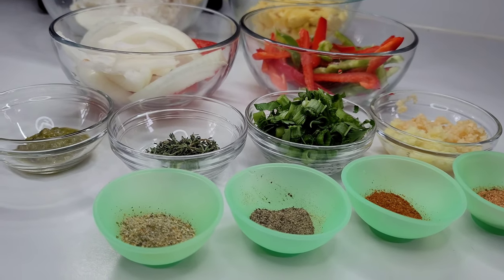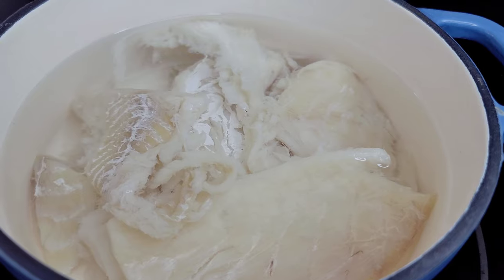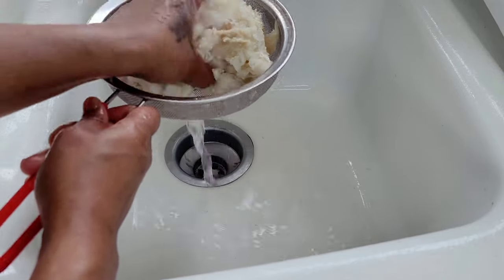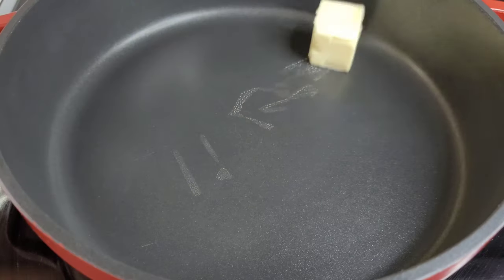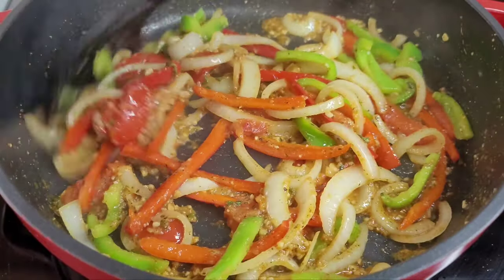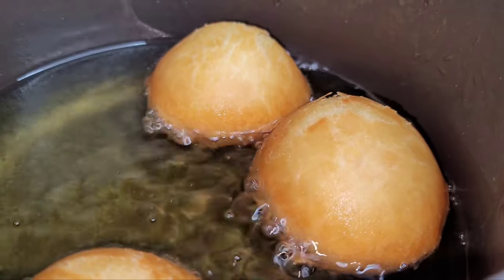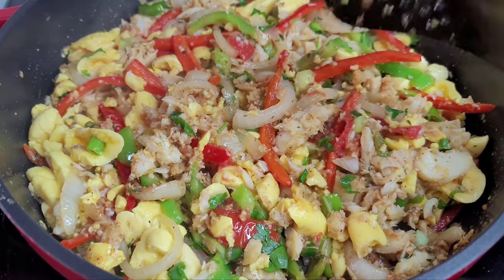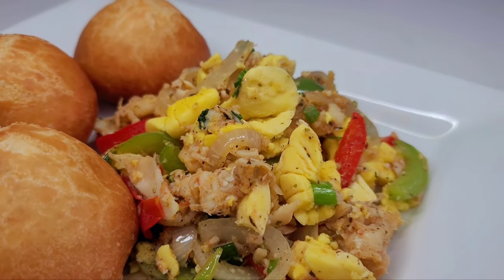ACKEE & SALTFISH| recipe my way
1 lb cod salted fish
1 tsp green seasoning

1 can grace ackee
Chopped onions
Chopped tomatoes
thyme
Chopped bell peppers
minced garlic
grated ginger
Chopped scallions
Chopped cilantro
1/2 tsp black pepper
1/2 tsp old bay seasoning
1/2 tsp all purpose seasoning
1/2 tsp complete seasoning
2 tbsp butter